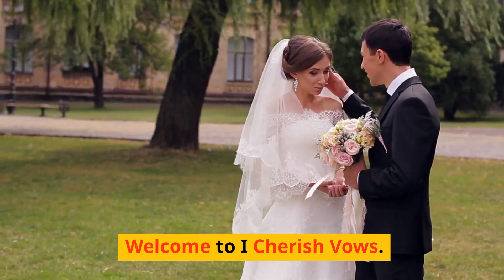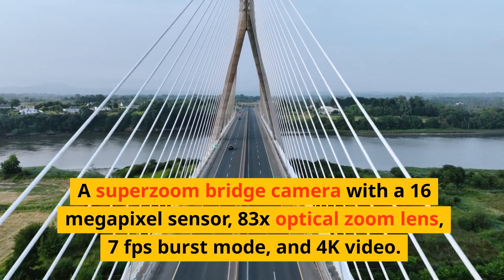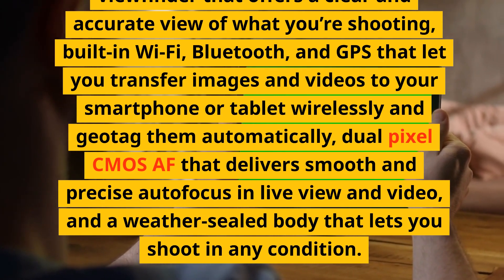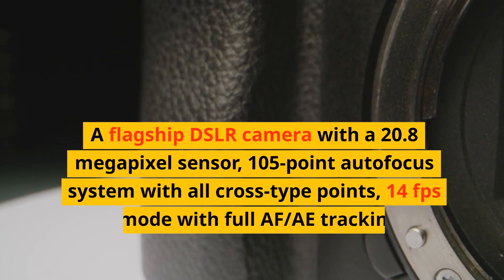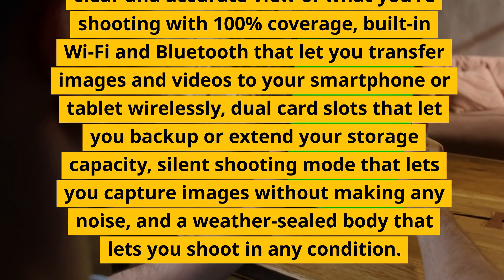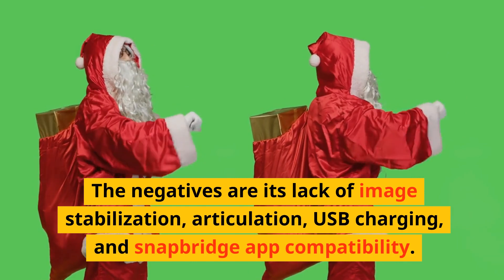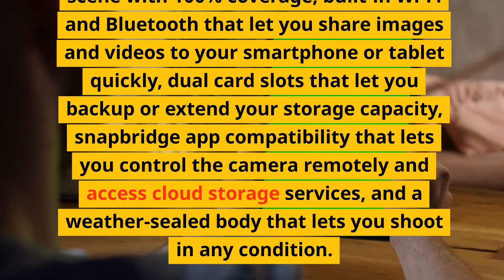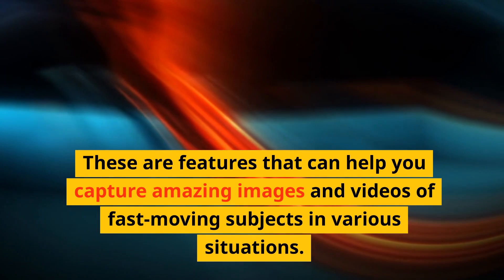Best DSLR Camera For Reels - Top 10 Options and Reviews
Elevate your video content with the Best DSLR Cameras for creating stunning Reels. 🎥
Whether you're a content creator, vlogger, or social media enthusiast, these top 10 DSLR cameras are designed to help you capture and share captivating short-form videos that stand out.

Discover the perfect DSLR camera for your Reels:

Canon EOS-1D X Mark III
Nikon D6
Canon EOS 90D
Nikon D500
Canon EOS 6D Mark II
Pentax K-3 Mark III
Nikon D850
Canon EOS Rebel T7
Nikon Coolpix P950
Canon EOS 5D Mark IV

These cameras offer exceptional video quality, advanced features, and versatility to bring your creative vision to life.
From storytelling to tutorials, travel adventures to behind-the-scenes glimpses, these DSLR cameras empower you to create impactful and engaging Reels that resonate with your audience.

If you're an Amazon Prime member, you can take advantage of fast shipping and exclusive benefits to enhance your content creation journey.

Let us know which camera you're excited to use for your video content. Let's create memorable and visually stunning Reels together! 🎬